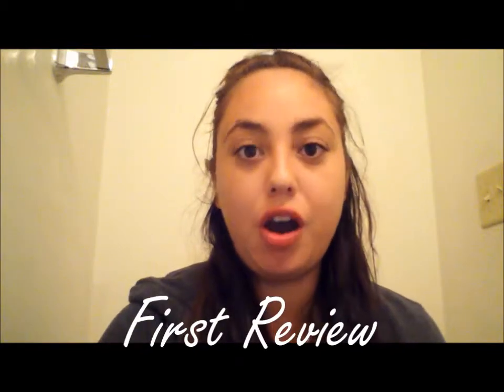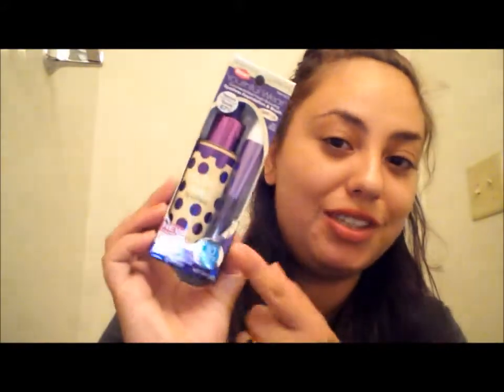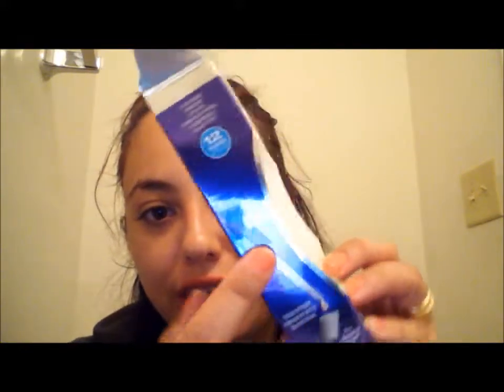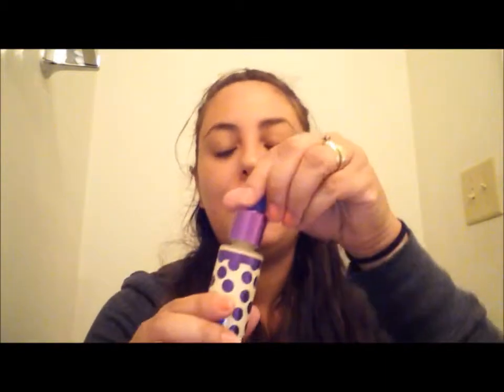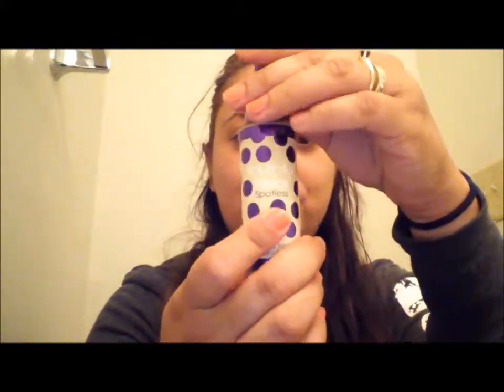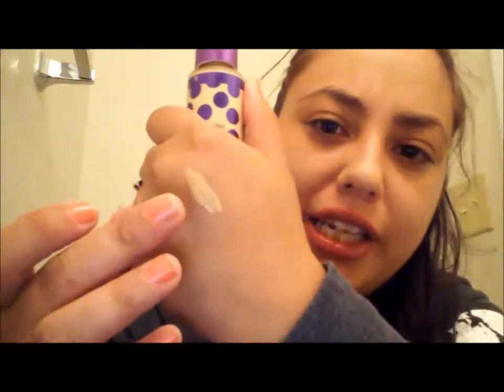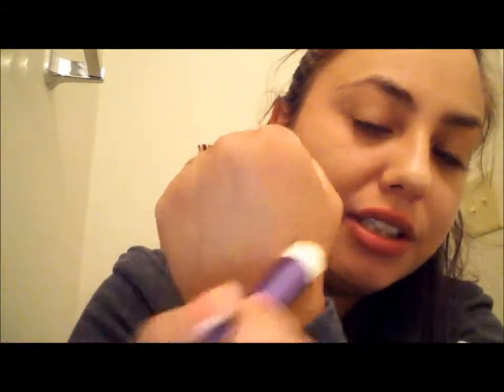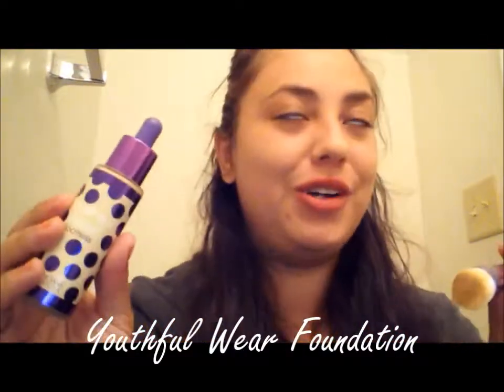BareSkin Dupe NEW Physician's Formula Youthful Wear Spotless Foundation First Impression/Review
This is a first hand look of the new Youthful Wear foundation from Physician's Formula.  It retail's at around $14.99 and can be bought at your local drug store or Ulta.